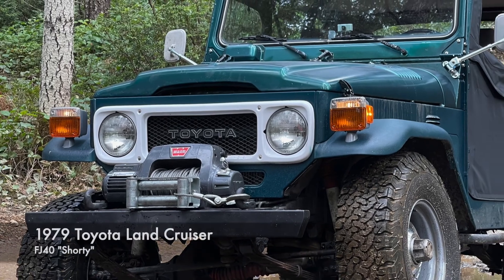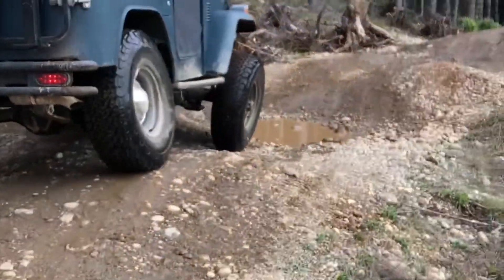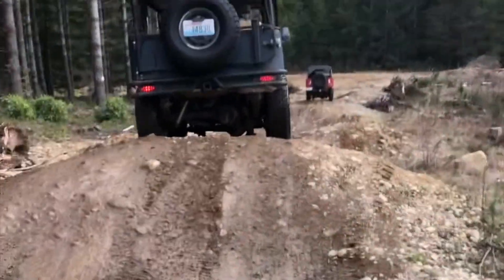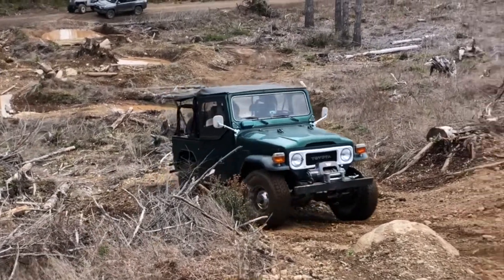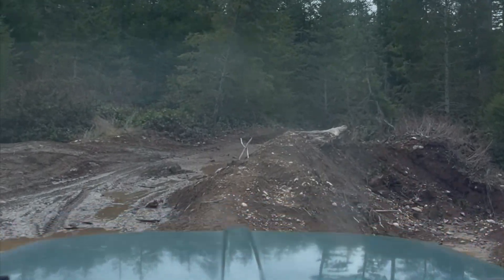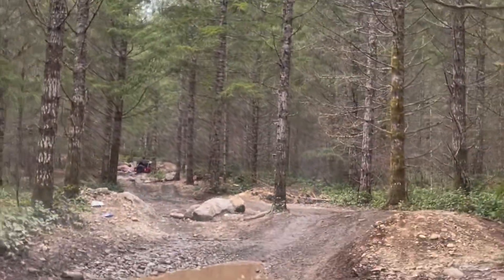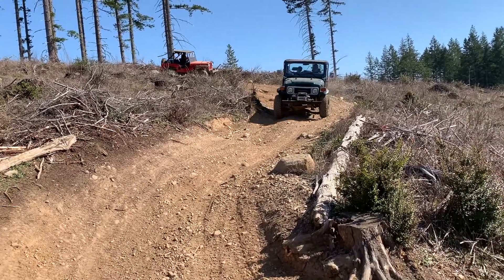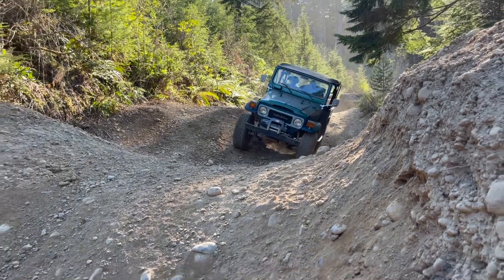Land Cruiser FJ40 Test Run // Pre Moab Tahuya Trip!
All FJ40 - all day.  Here are some cuts of our trial runs in prep for Moab, Utah!  Also included is a short taste of Moab before Covid sent us packing.